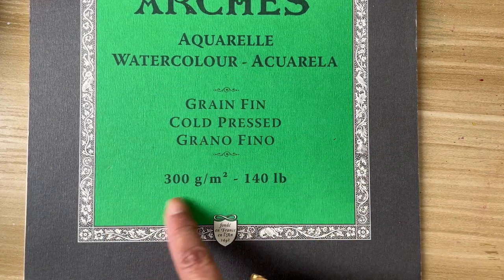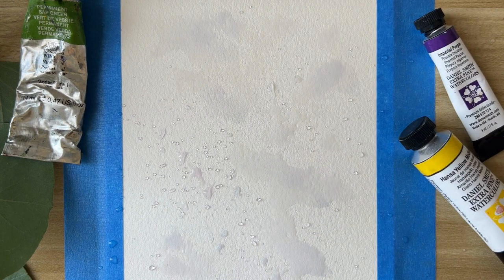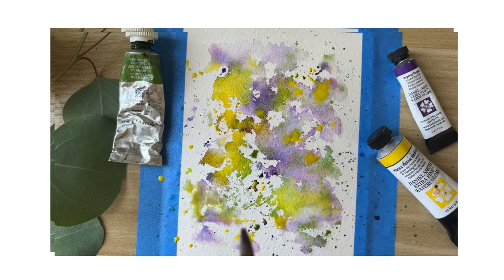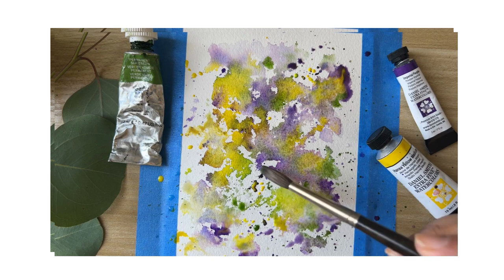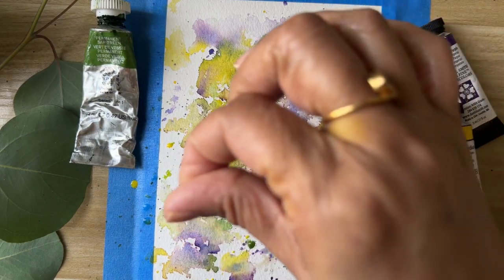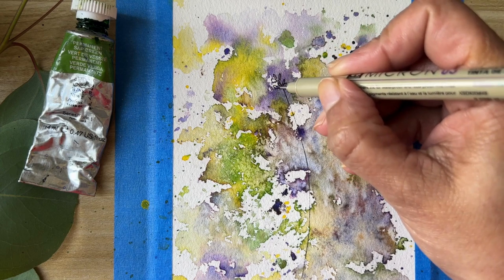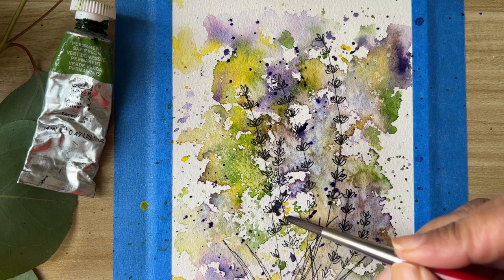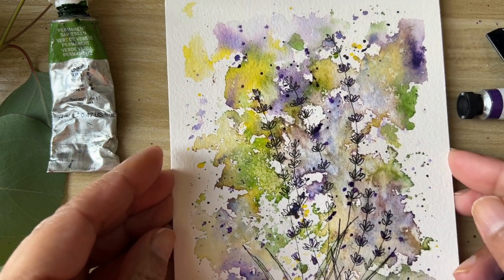Relaxing Splash and doodle loose watercolor lavender - beginner friendly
Hi everyone, this is a beginner friendly video of very relaxing Splash and doodle watercolor lavender .I hope you enjoy watching this video.

I am using following supplies for this , please feel free to use what ever you have available

- Arches cold press 300 watercolor paper
- Daniel smith Hanza yellow medium and imperial purple
- Winsor and Newton Sap green,
-Da vinci maestro size 8